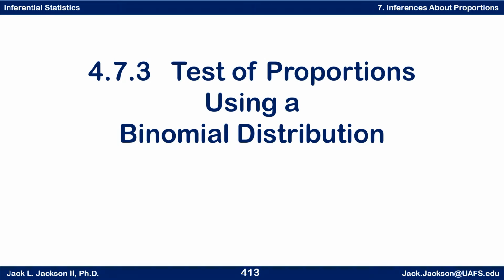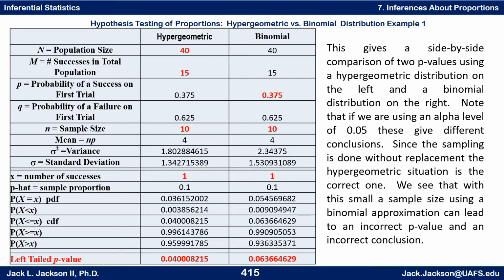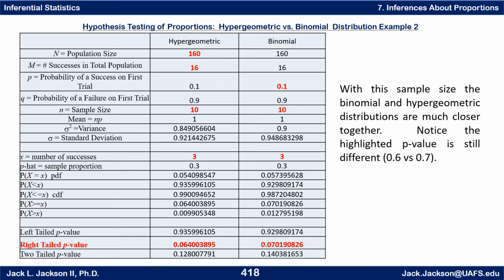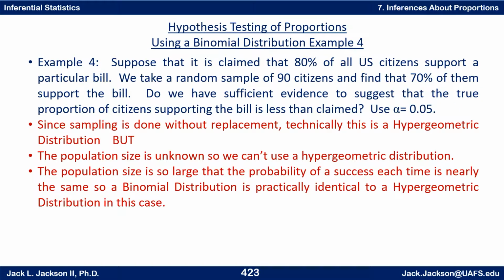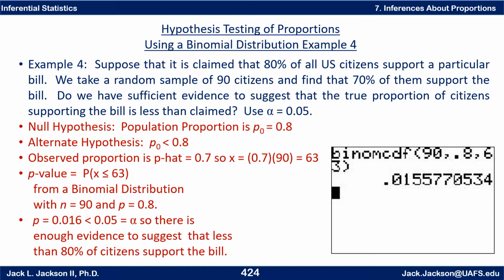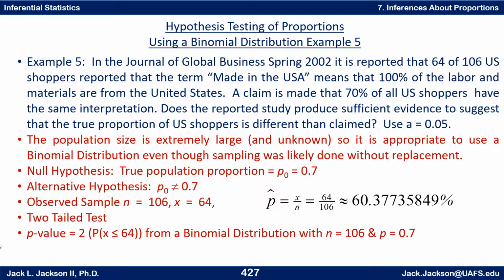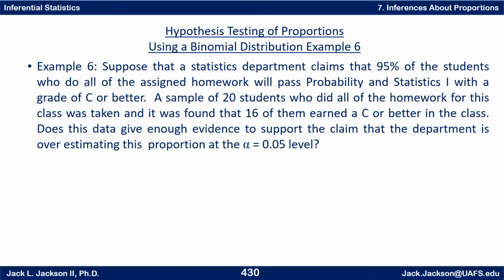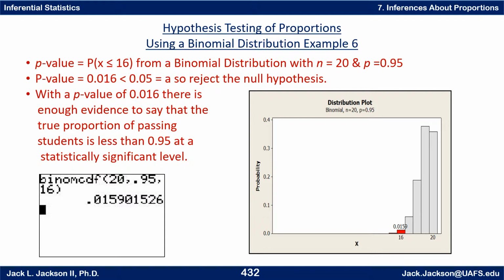Statistics 4.7.3 Test of Proportions using a Binomial Distribution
We perform a hypothesis test of proportions where we compute the p-value using a binomial approximation.